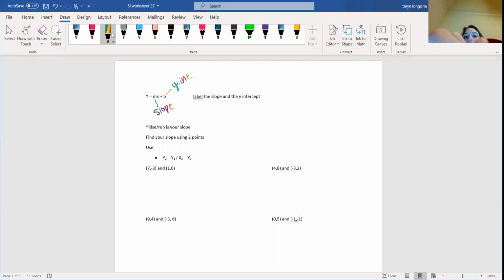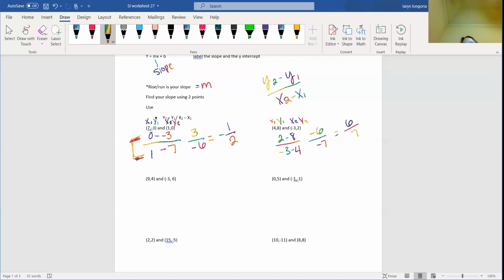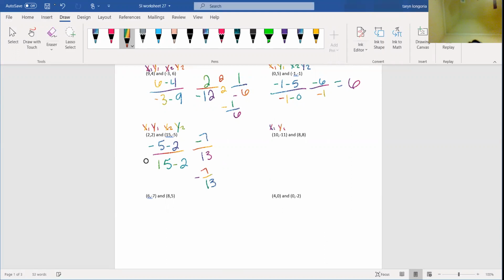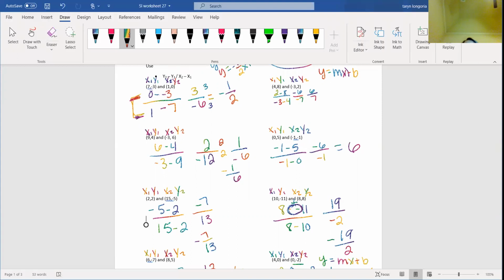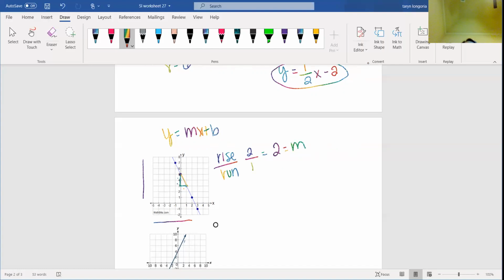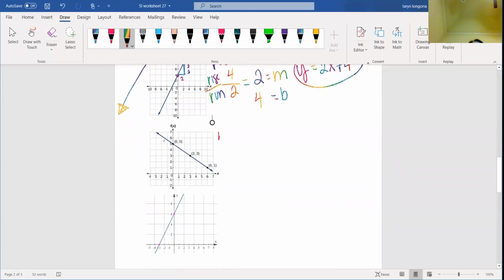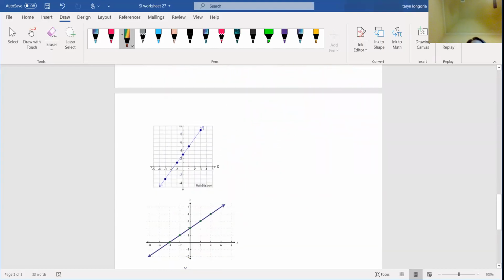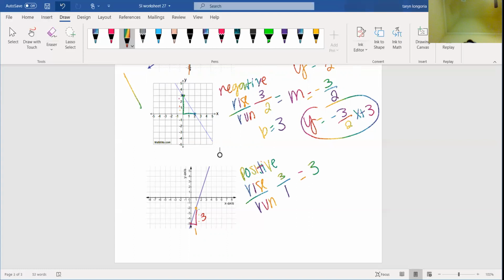zoom session 3/27/2020